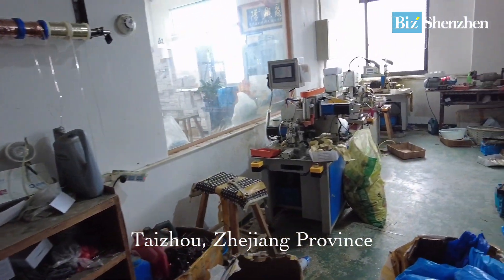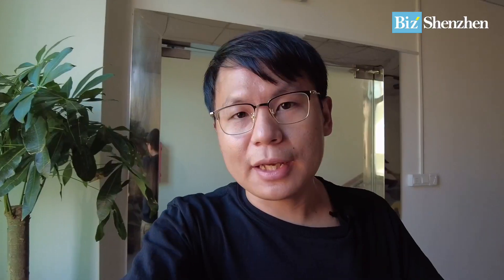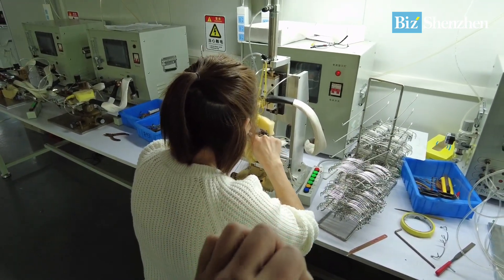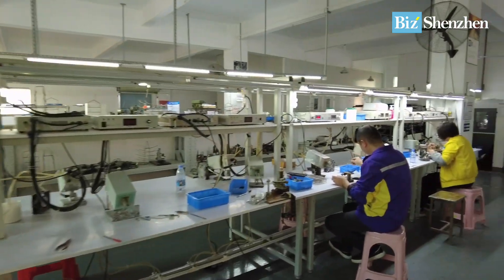How Eyeglasses are made?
High-Quality Manufacturing in Shenzhen

Love you :) from Shenzhen, China. Charlie